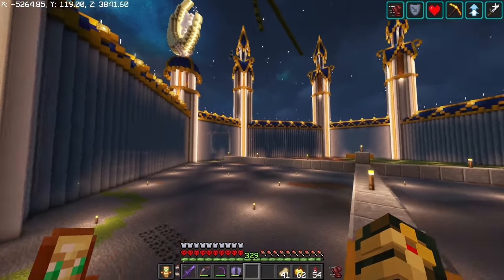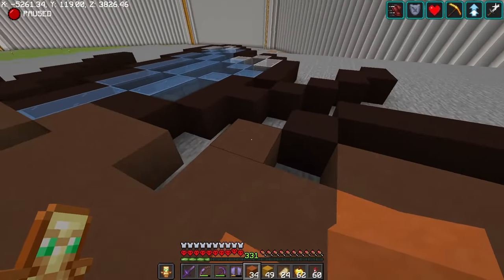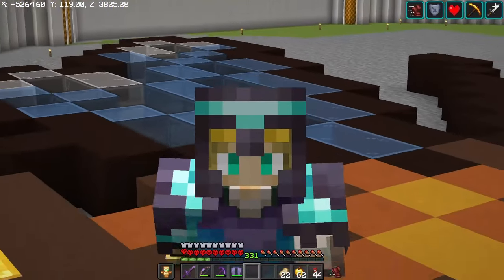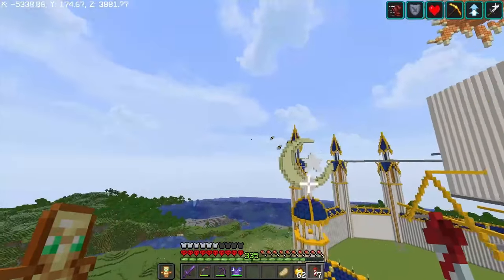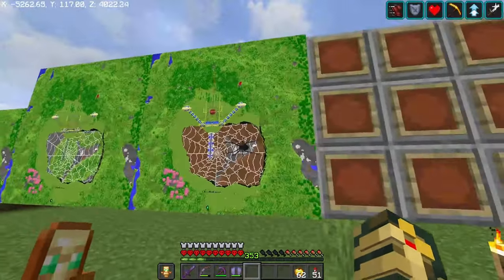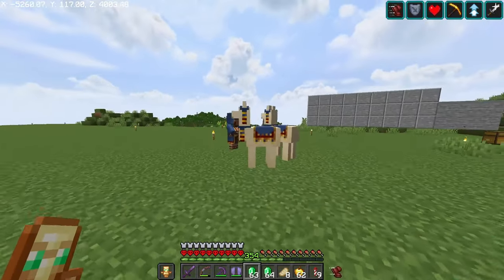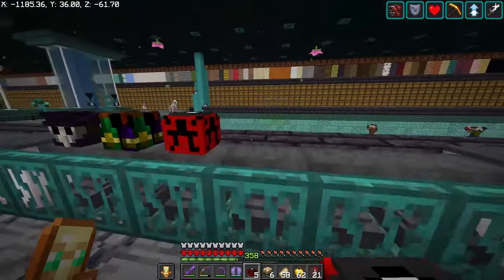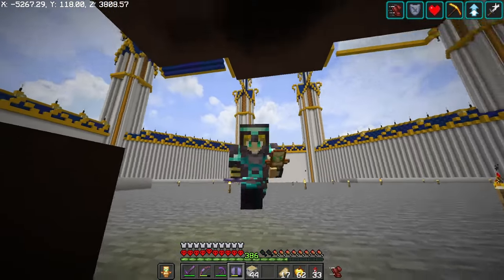Building an EPIC Castle Interior in Hardcore Minecraft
Building an epic interior to my bee castle in hardcore Minecraft lets play world!
A bee inspired build with some of the most expensive blocks in Minecraft, building the interior of our castle. One of my biggest Minecraft builds ive taken on thus far!

All Live streamed on Twitch at 12PT